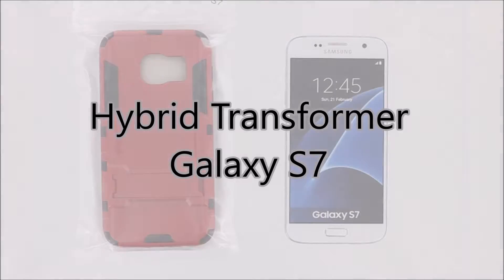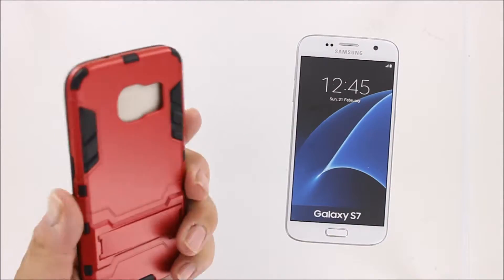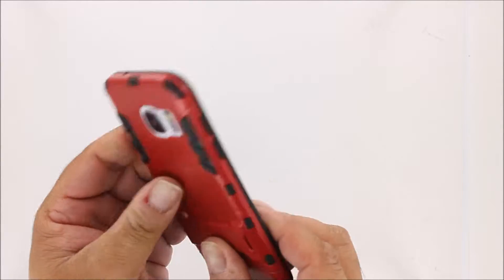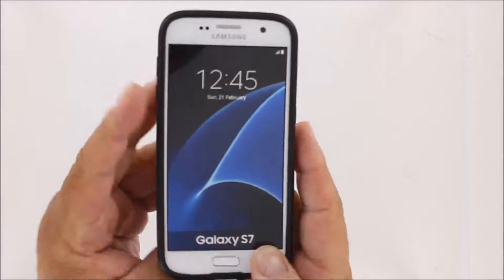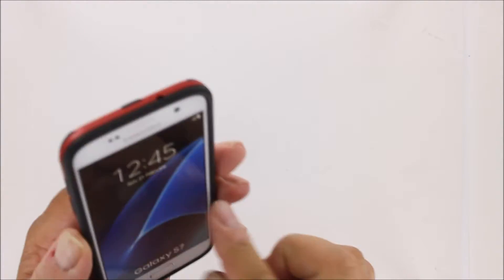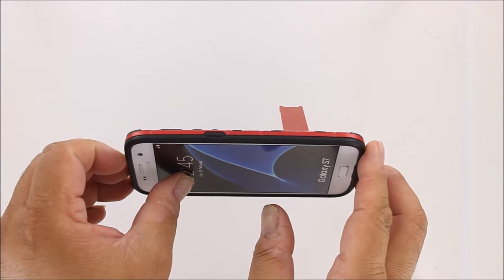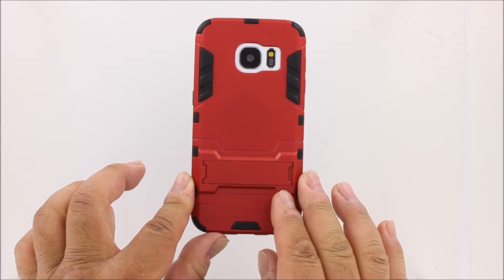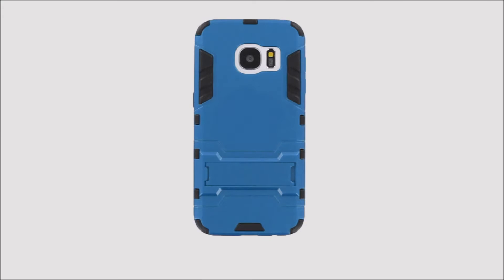Hybrid Transformer case for Samsung Galaxy S7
Please check out this video featuring our Hybrid Transformer case for Samsung Galaxy S7.